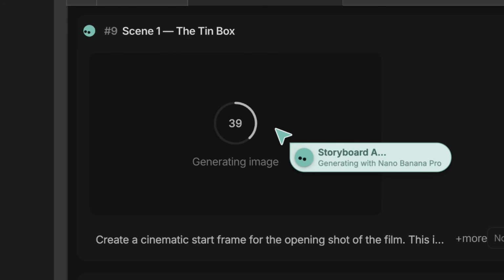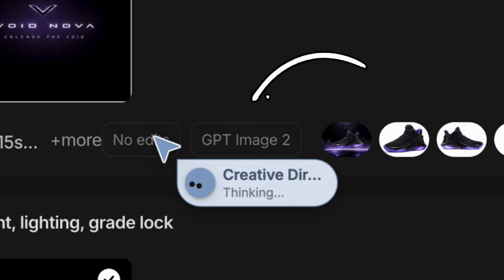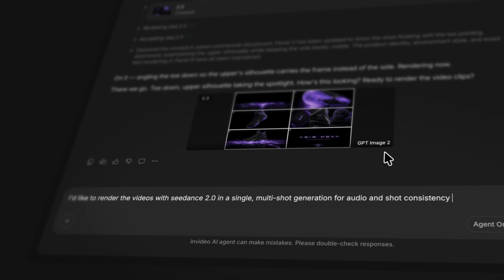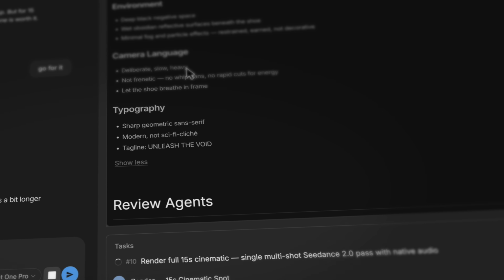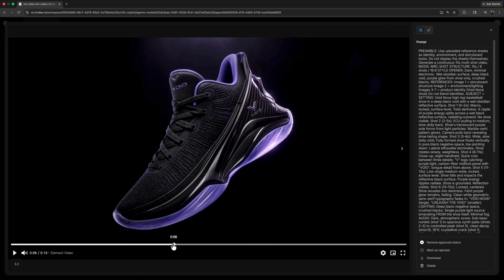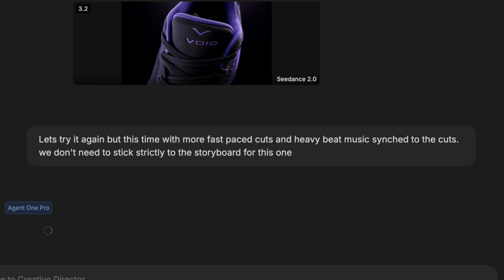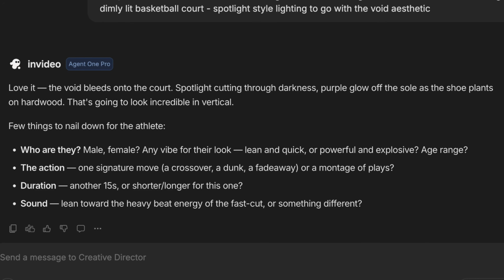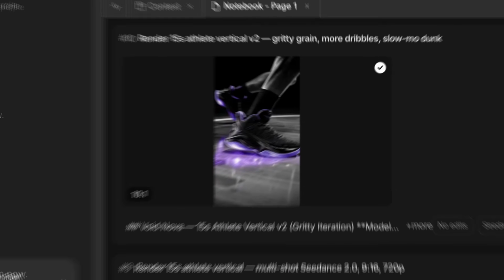I Made a $1M Brand Campaign in One Day with AI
I created an entire ad campaign with AI video and Seedance 2.0 using invideo's AI Agent One. Is this the best AI agent for AI ads and product design?

Chapters:
0:00 $1M Ad
0:38 Planning workflow
4:14 Consistency Key
5:11 Video Gen
8:42 Credit Cost